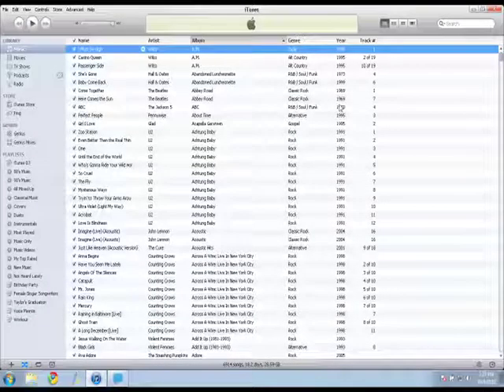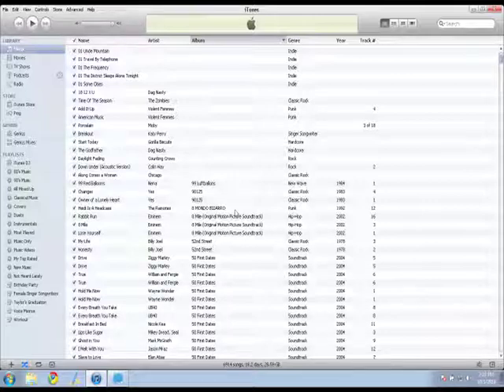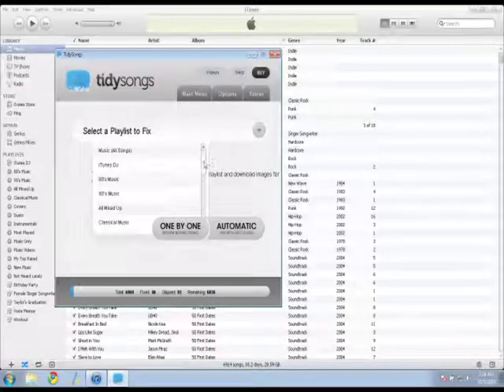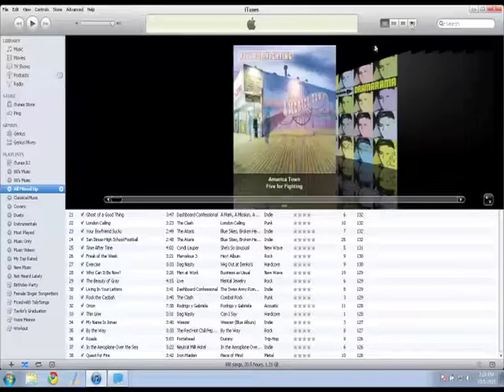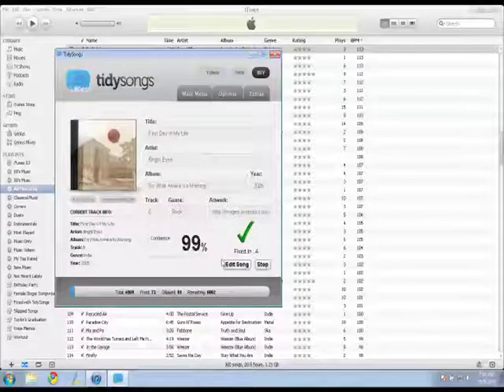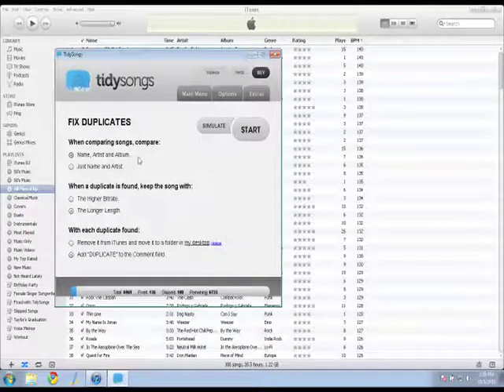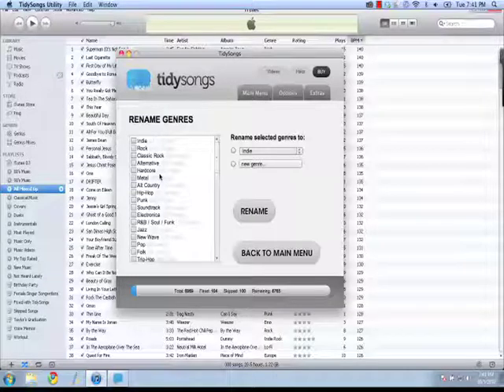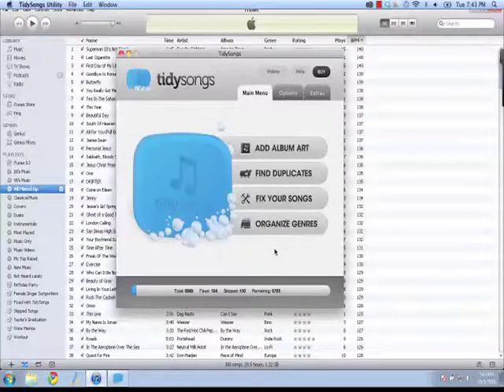Fix the Missing Tags in your iTunes Library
This video accompanies the Fix the Missing Tags in your iTunes Library tutorial It shows how to use TidySongs to clean up the tags and album art in your iTunes library.